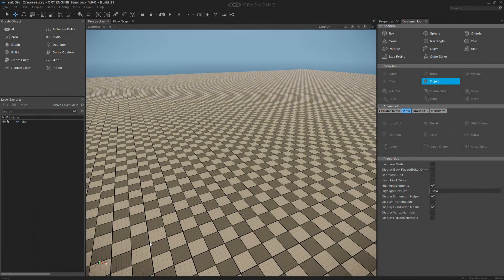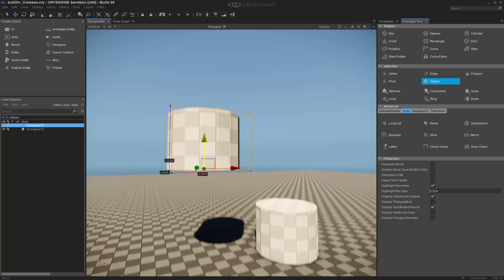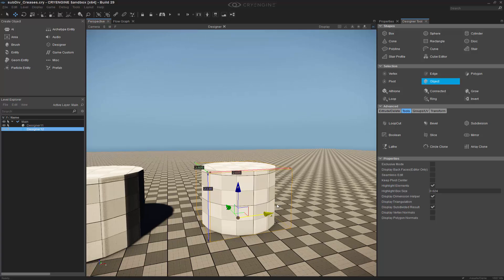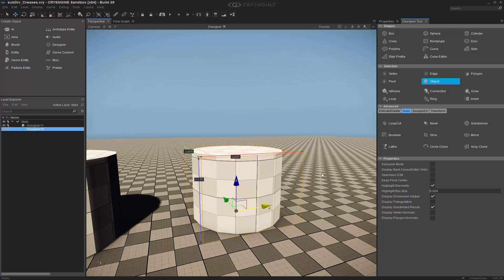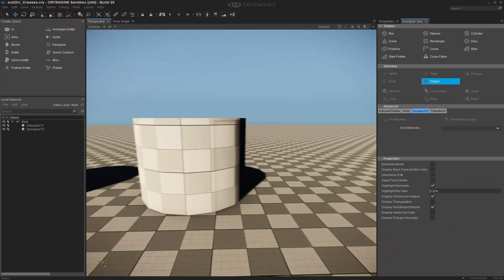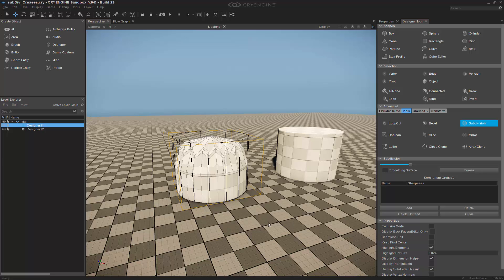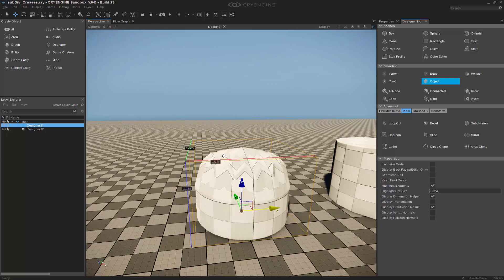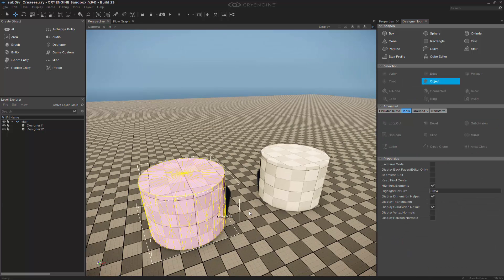How to use the Subdiv & Smoothing tools in CRYENGINE Designer | Art & Animation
In this quick lesson we focus on the concept of using subdivision or using smoothing groups to represent a polygonal surface that has accurate falloff on each phong edge break. After showing the smoothing groups we learn how subdivision is applied to an object and how to target certain edges for "creasing" to maintain a hard edge on the object even when smoothed.